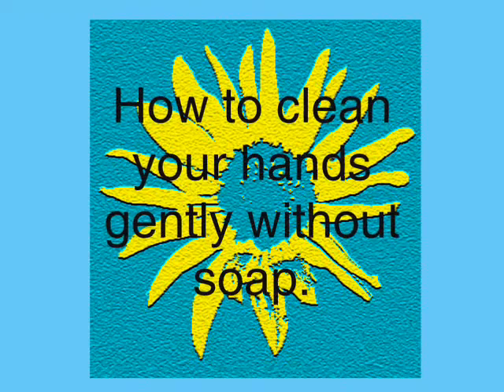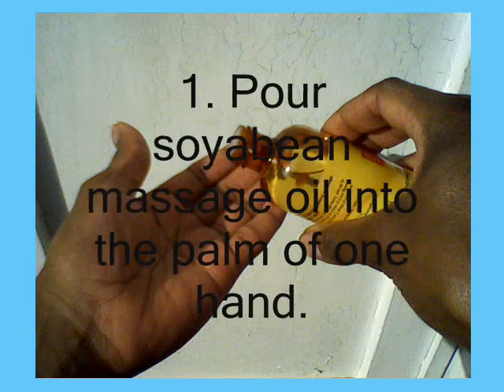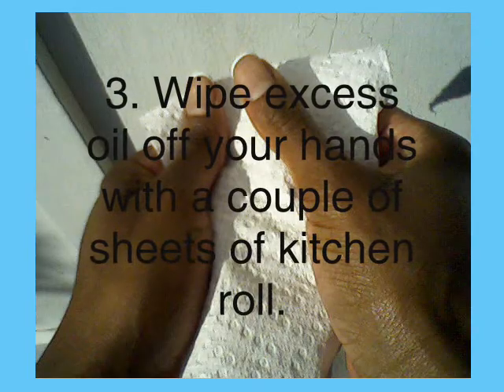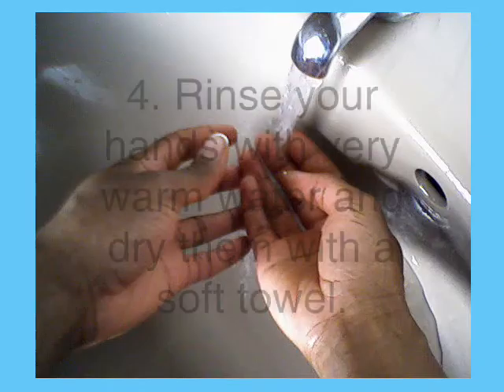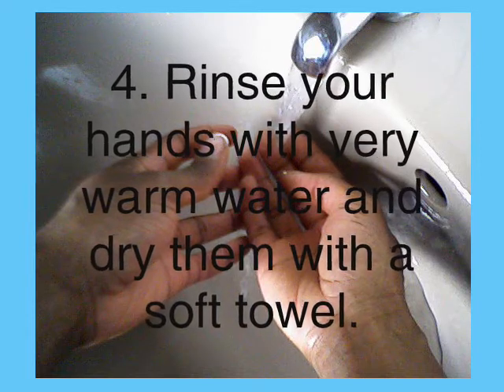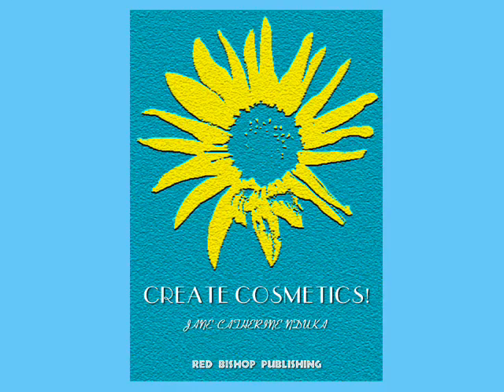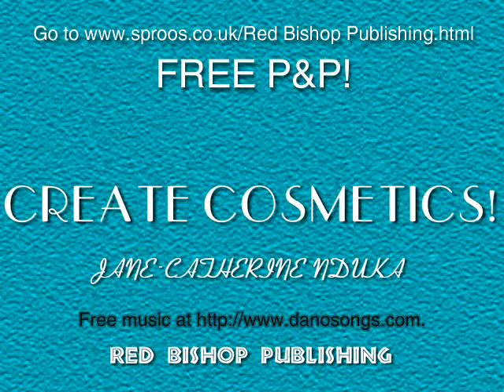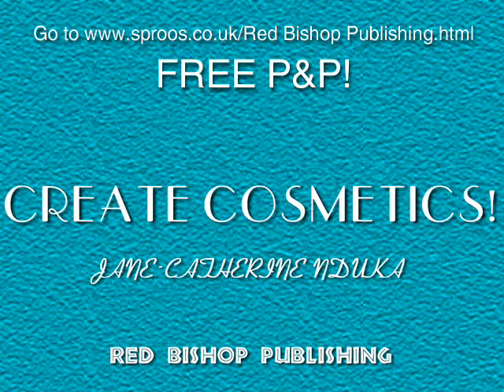How to clean your hands gently without soap..wmv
This short clip will show you how to cleanse your hands gently and efficiently, without soap. There are also details of how you can access knowledge to create cosmetics in your own home.